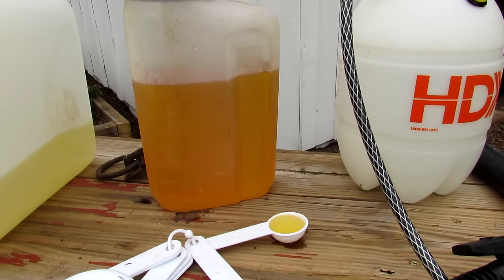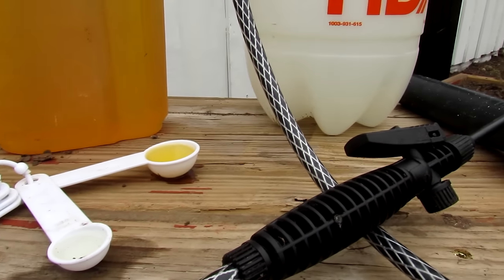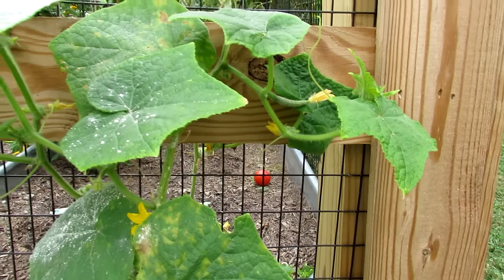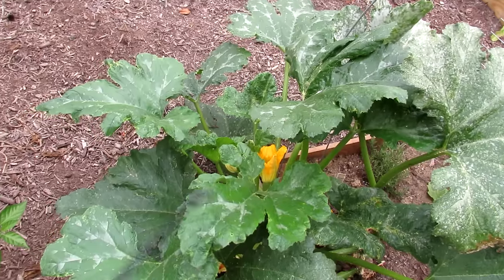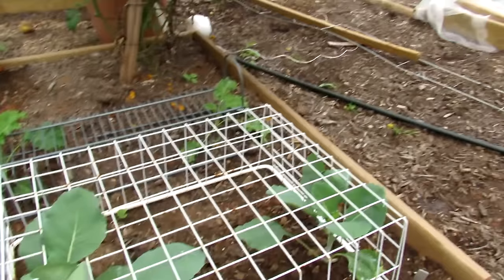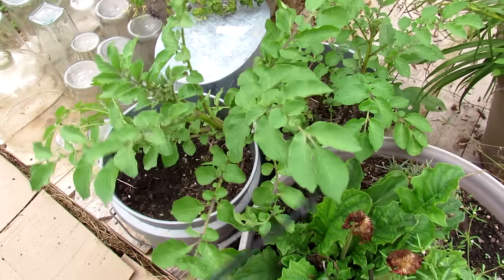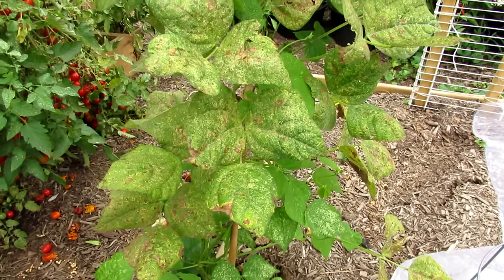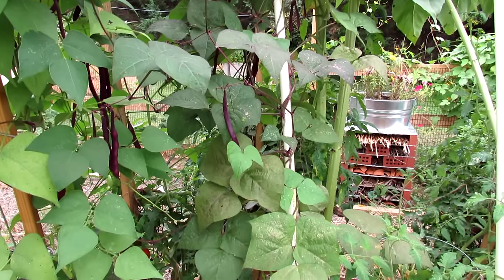Using Peppermint and/or Rosemary Oil Garden Spray: Recipe, Spraying Examples - A Must Have Spray!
A perfect spray for spider mites and soft bodied insects.I cover the recipe for making the peppermint oil spray, the soap I use and how often to use it. I go through the garden and show you several of examples of where, why and how you would use it in your vegetable garden.